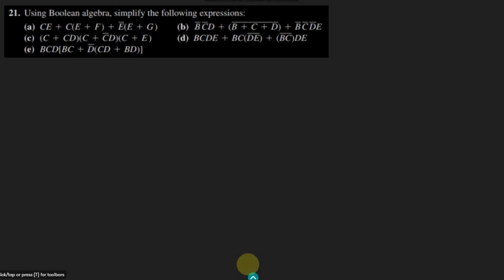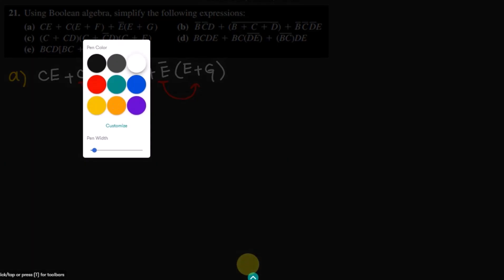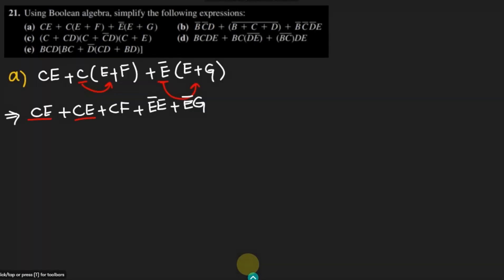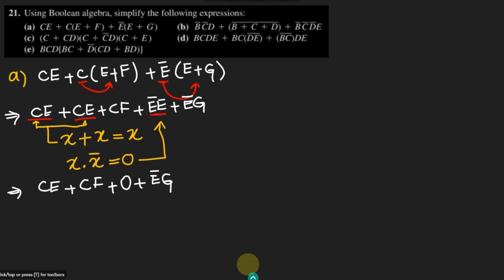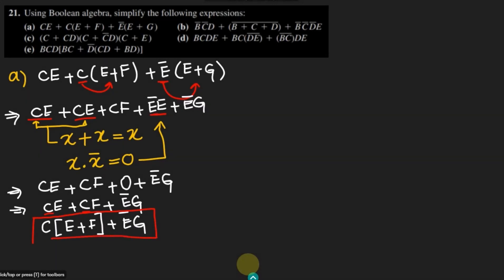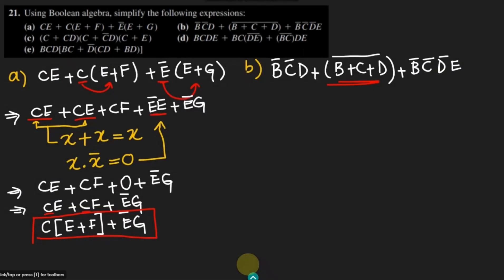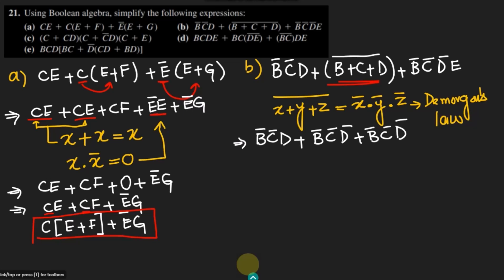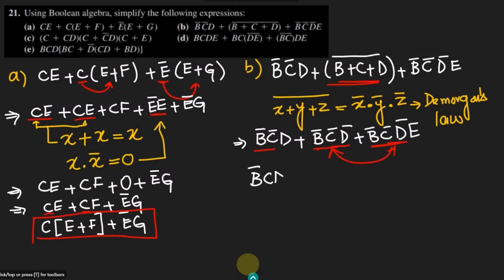Boolean Algebra for Expression Simplification: Solution (Chap 4) of Digital Fundamentals by T. Floyd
Part b: Logic Expression Simplification By Using Boolean Algebra.
In this video, I take you through boolean algebra. I provide a step-by-step solution for question number 21 from section 4.5 of Digital Fundamentals by Thomas Floyd. I demonstrated the application of boolean algebra for logic expression simplification for using the lowest possible number of digital hardware. This video is perfect for students and professionals who are looking for a clear and concise explanation of Boolean algebra. So, if you want to master this concept and ace your exams, watch this video now!

Happy Learning :-)